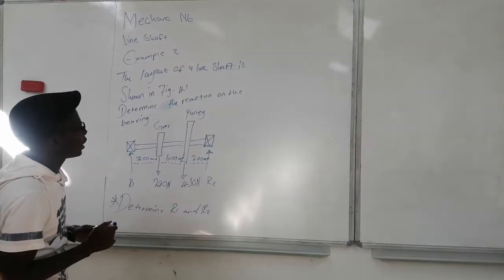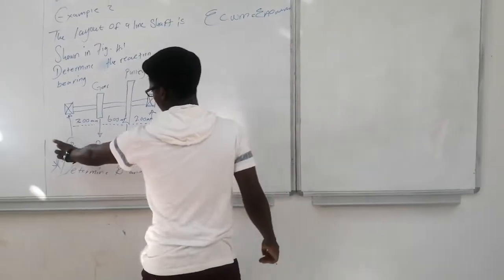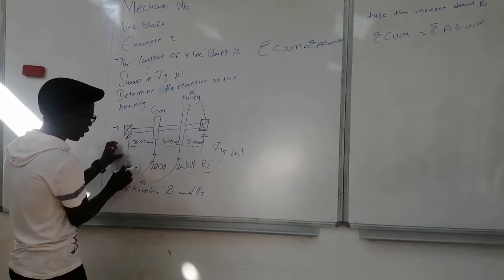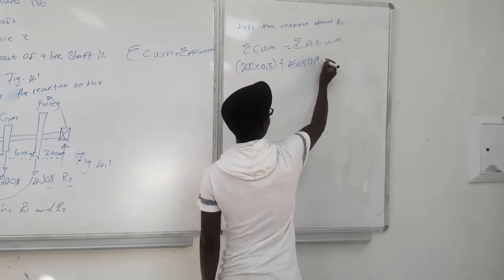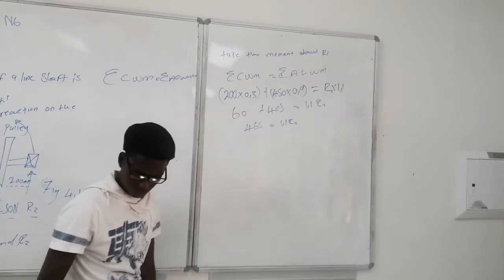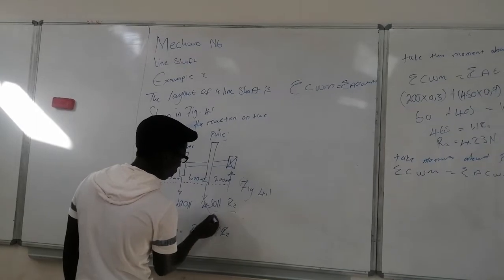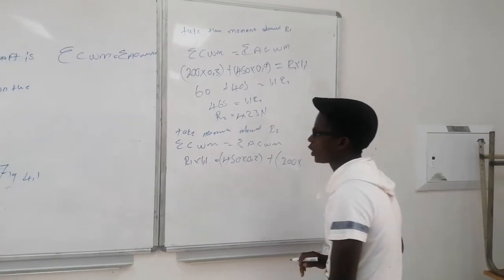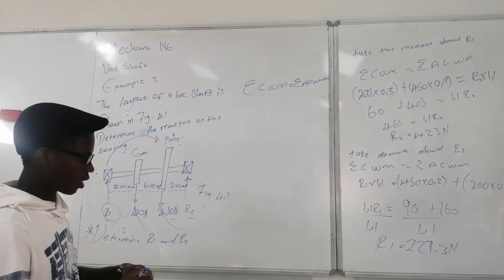Mechanotechnis N6 line shaft example 2